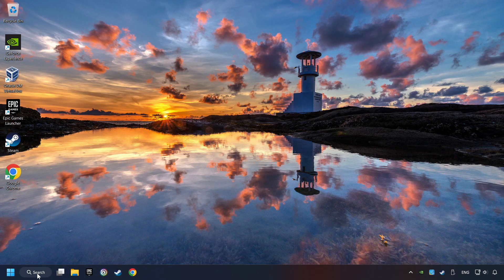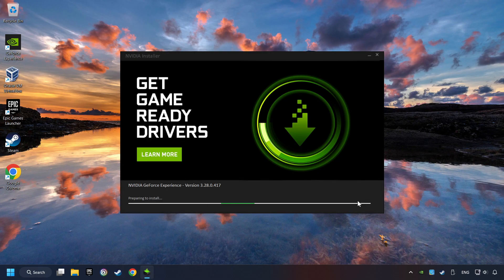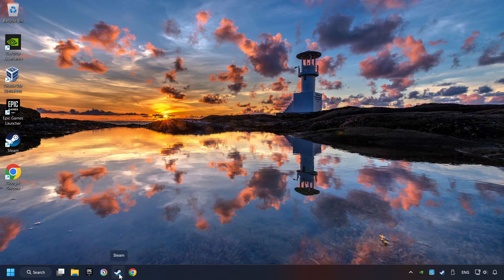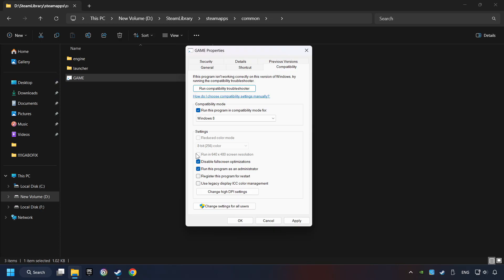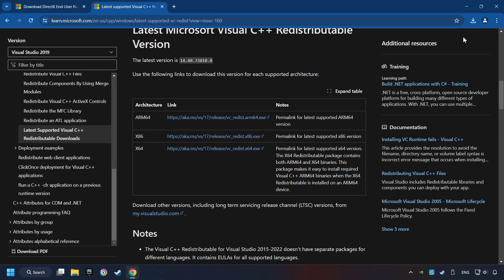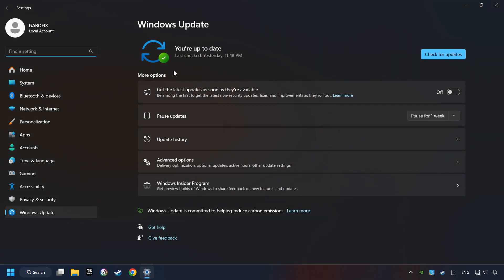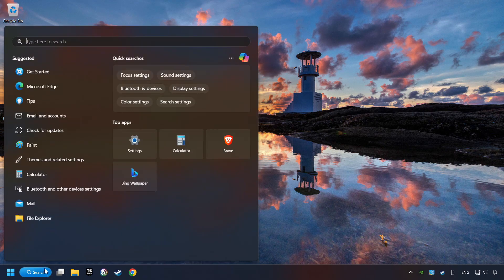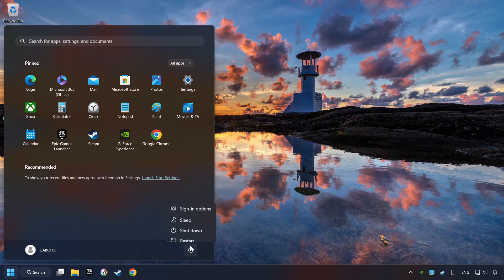How to FIX Call of Duty: Infinite Warfare Crashing, Freezing, Not Launching, Stuck & Black Screen